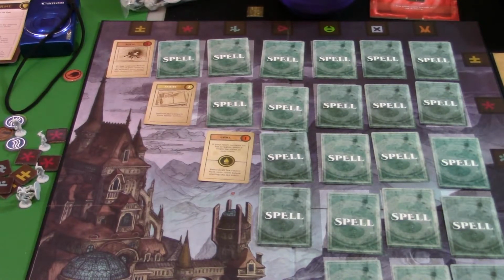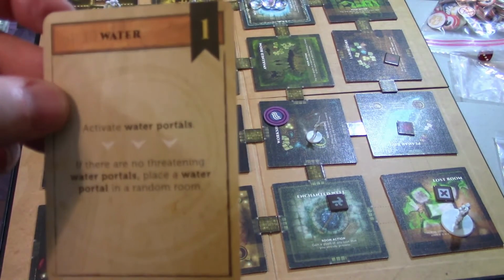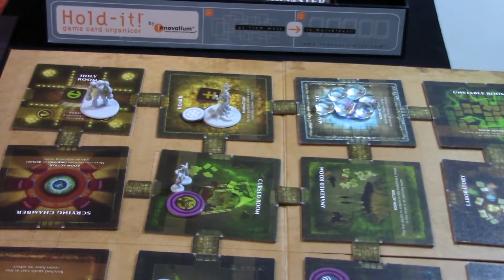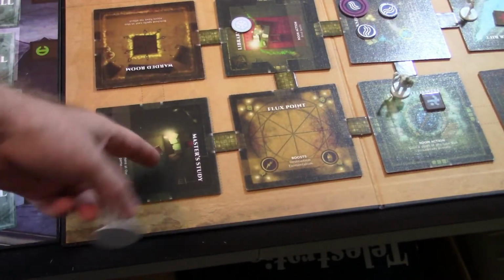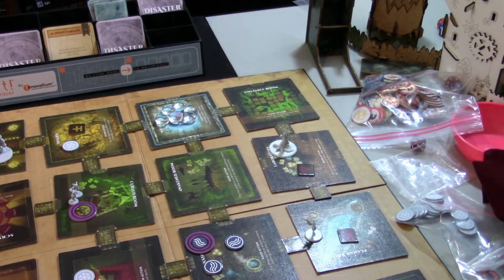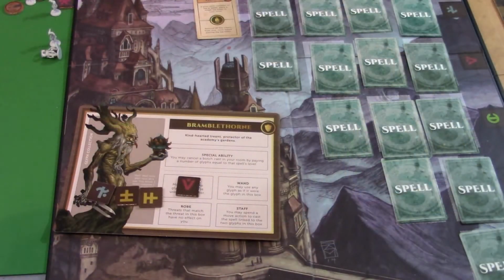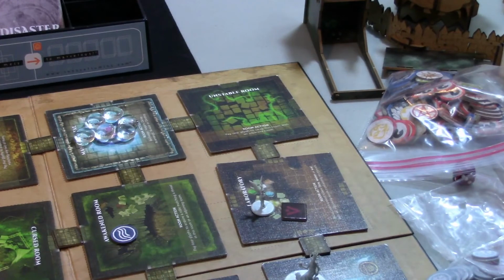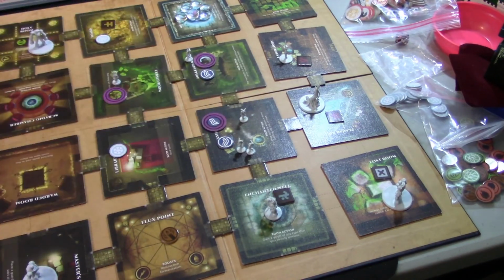Wizard Academy Episode 2 Imp Explosion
Episode 2 of the excellent Co-op board game, Wizard's Academy.